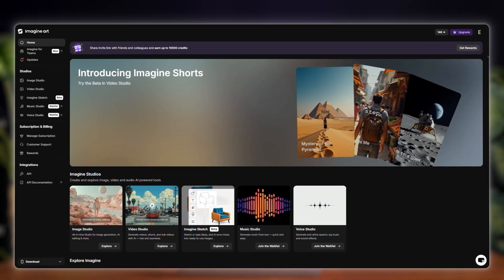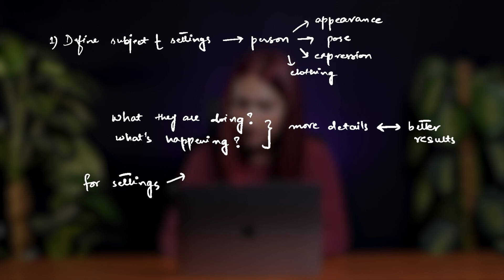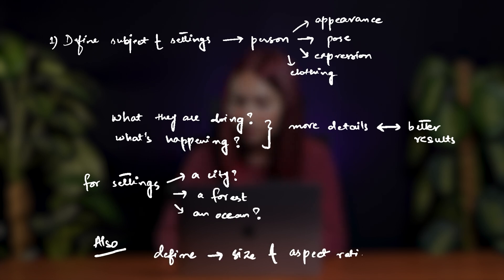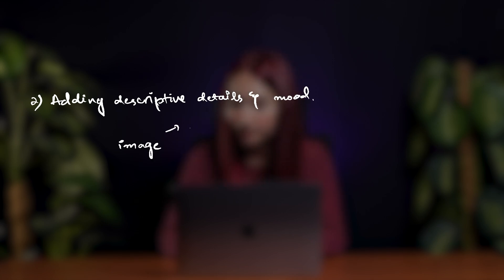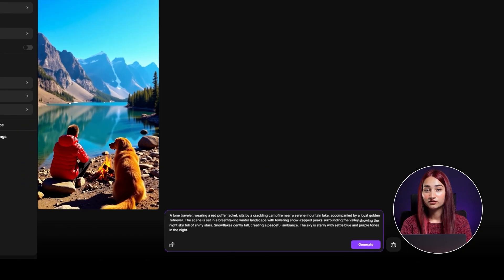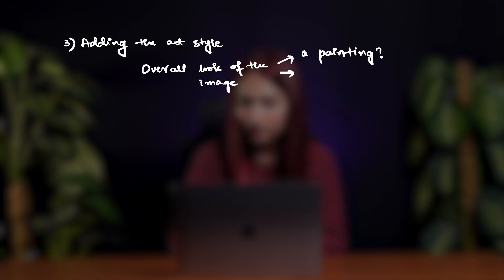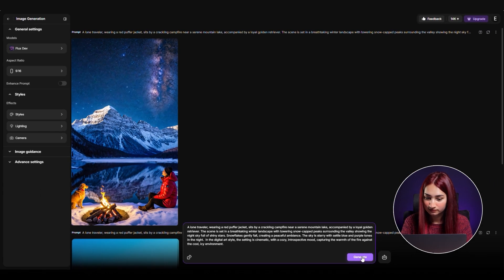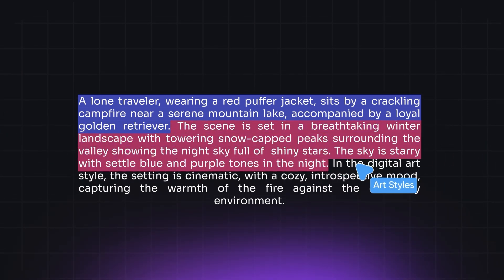Is Your Prompt REALLY Getting the Best AI Images? Text to Image Prompting Guide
Ever wondered how creators turn simple ideas into jaw-dropping AI images? In this video, we break it all down! Whether you're a beginner or an AI pro, you’ll learn how to craft powerful prompts that generate stunning, consistent, and creative visuals — every single time.
We’re covering:
• Common prompt mistakes to avoid
• The 5S Model for perfect text prompts
• Prompts for Image Generation | Real-time walkthrough with Imagine Art
• Bonus pro tips for next-level image generation

This is your ultimate guide to writing prompts that actually work. Say goodbye to weird outputs and hello to scroll-stopping visuals. Whether you're creating for social media, branding, wallpapers, or storytelling — this video is packed with practical tips you can apply right away.
Prompt smarter. Create better. Imagine more.

About Imagine Art
ImagineArt is the all-in-one generative AI creative suite that empowers everyone - from individual artists and students to businesses and global teams to generate high-quality images, videos, music, audio, and more effortlessly. With cutting-edge generation capabilities, intuitive controls, and an ever-evolving creative ecosystem, ImagineArt makes professional-grade content creation simple, fast, and accessible to all.

Timestamps
00:00 – Welcome to ImagineArt
00:35 – What is ImagineArt?
00:50 – Why Your AI Prompts Fail
02:40 – Basic Formula for Writing Prompts
03:57 – Mastering Prompts for Image Generation
07:43 – Bonus Prompting Tips & Tricks
08:26 – Final Thoughts & Recap